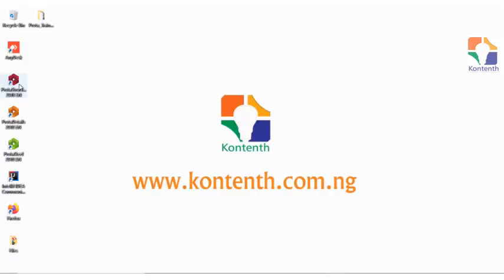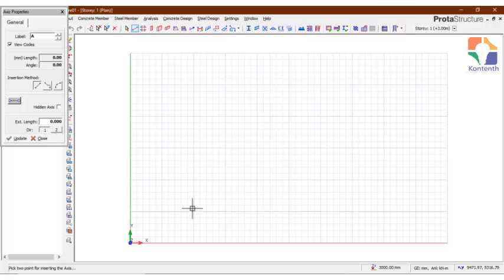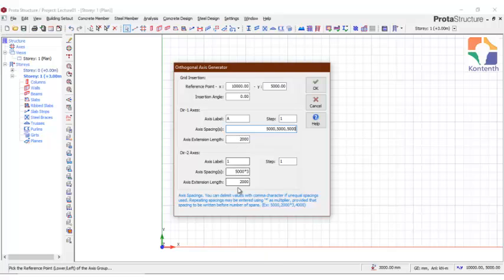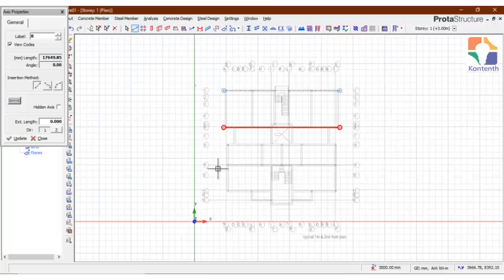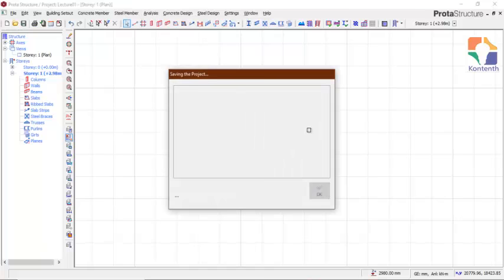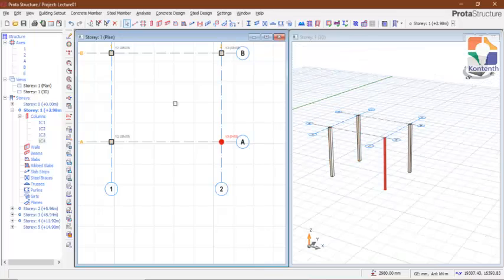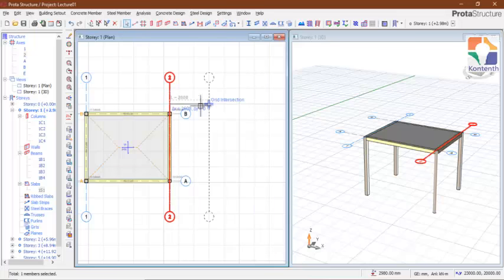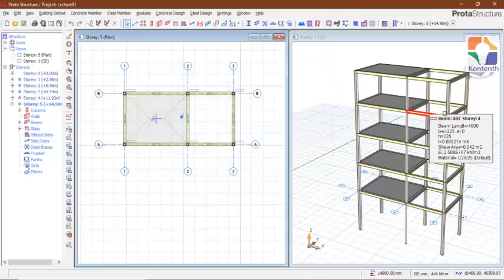Prota Lecture 01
This is a basic introduction to Prota Structure. Creating axes, basic settings and modelling basic structural elements.

Prior to this video, we have treated structural analysis and design using manual method. Join our telegram channel for all notes and examples using manual design and analysis.